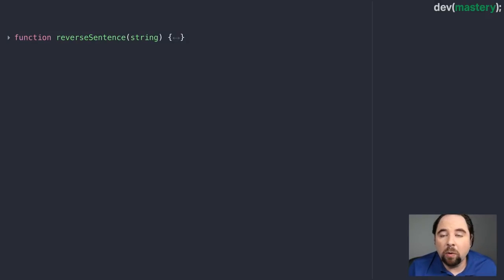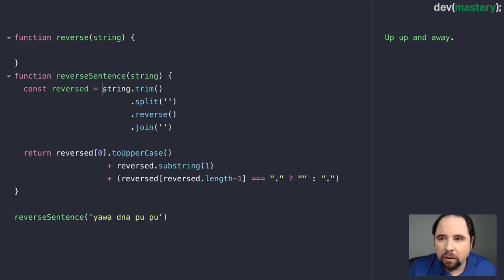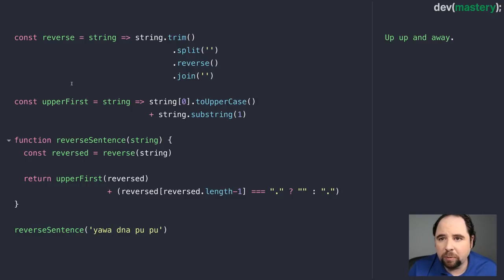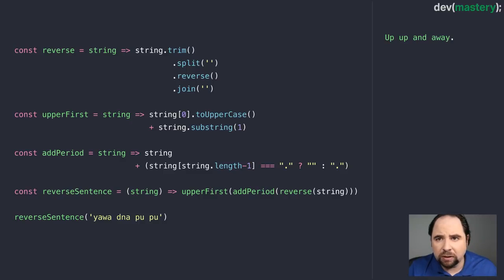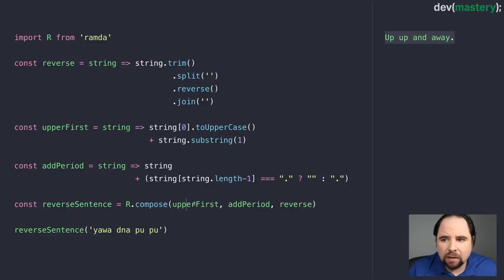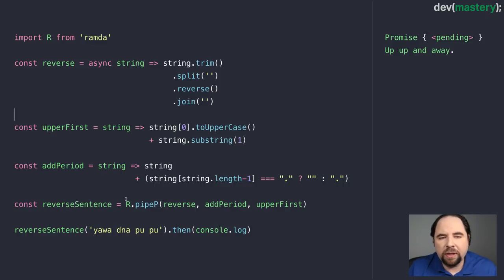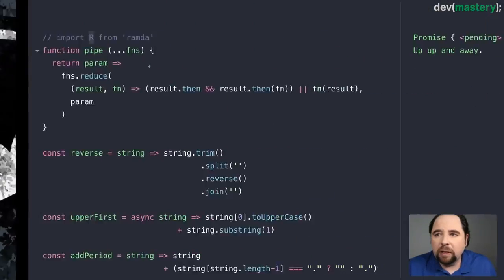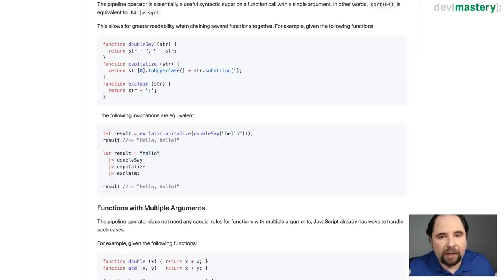Refactoring JavaScript with pipeline style programming 2019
Learn to refactor your JavaScript code by breaking it down into smaller functions that you can compose using what's called "pipeline style programming" where an input is piped through a series of functions.